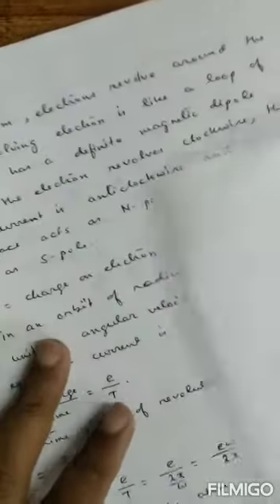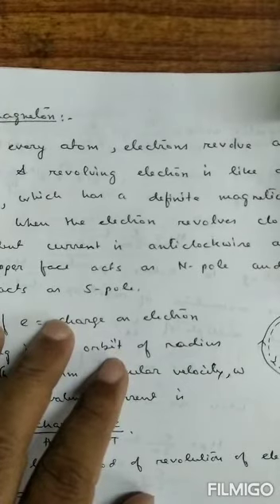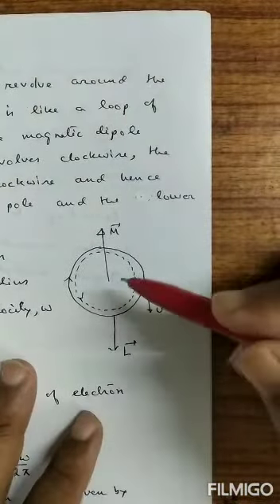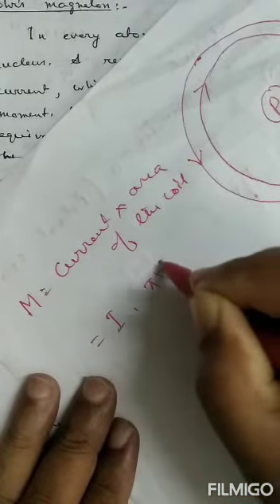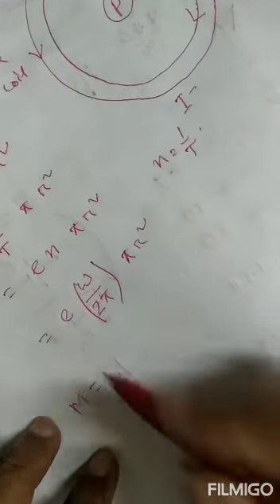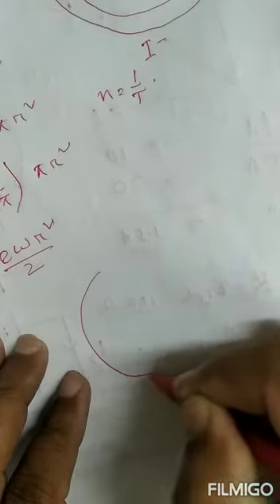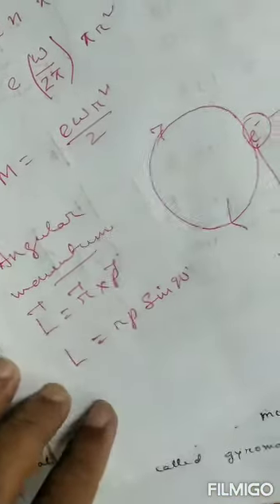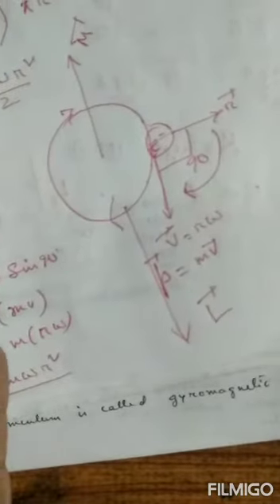HS-2: Magnetism and Mater:L-01: Bohr's Magneton